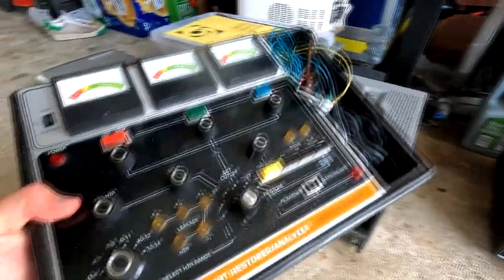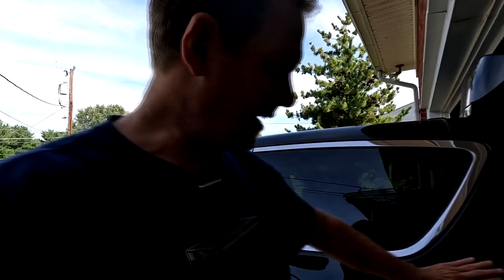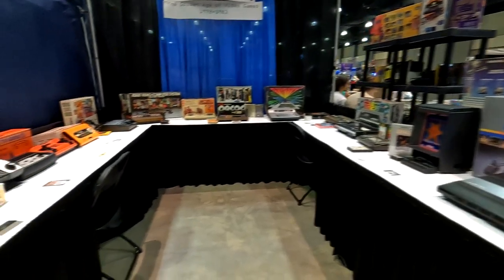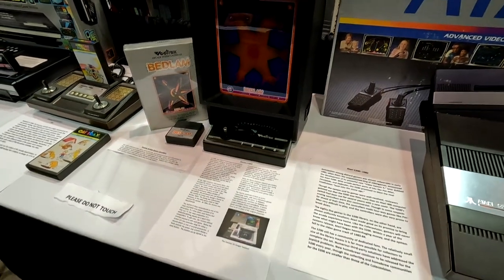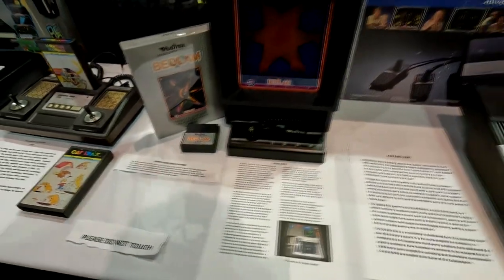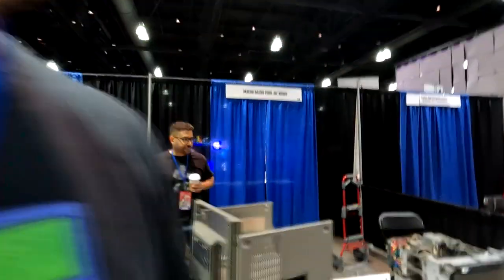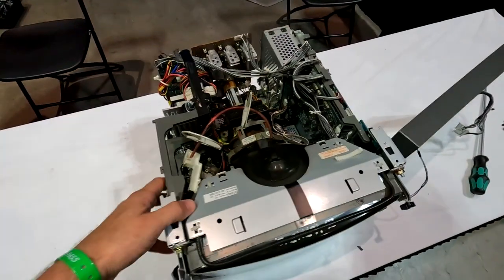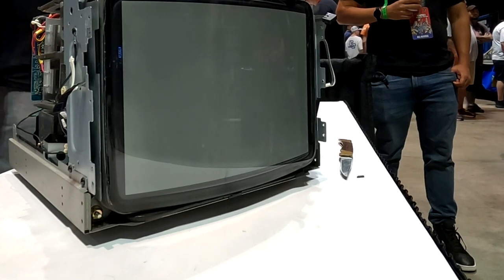The Shocking CRT Repair Booth at the Retro World Expo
This is my annual trip to the Retro World Expo.  I went to help out at a booth with @RetroRGB @MachoNachoProductions @DisplacedGamers and @LusRetroSource

We had a blast setting up a CRT repair booth.